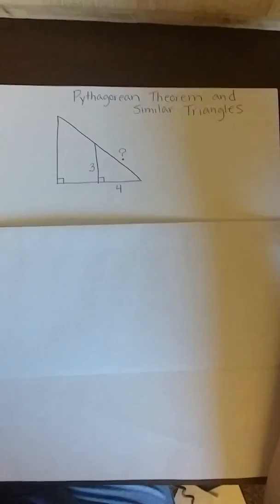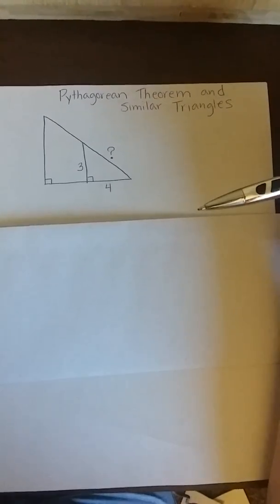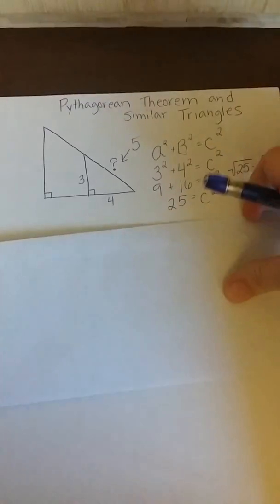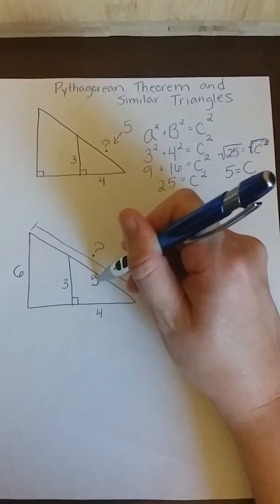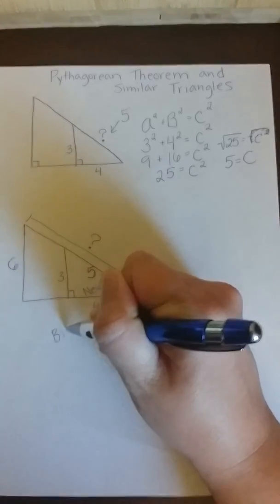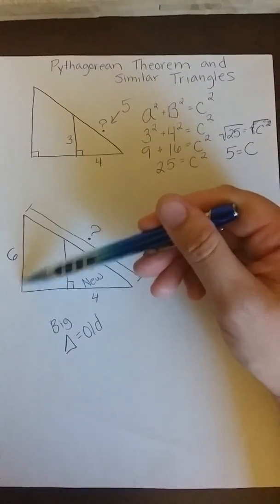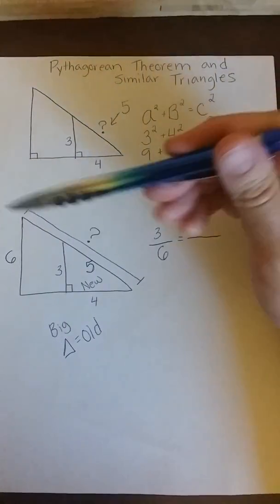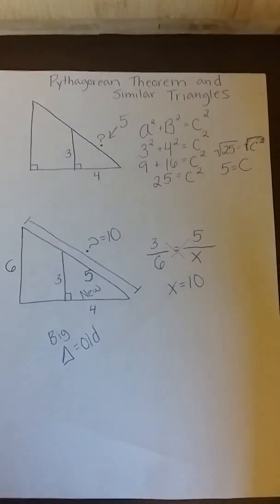Pythagorean Theorem and Similar Triangles